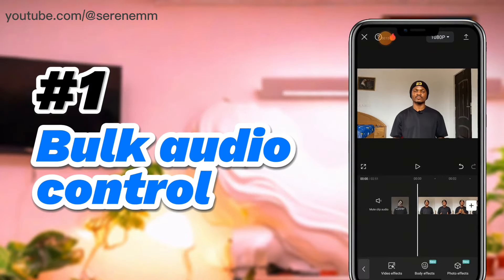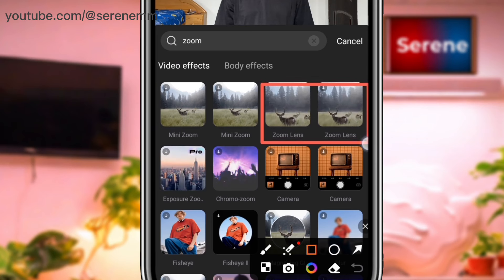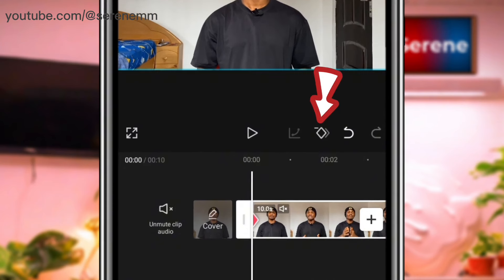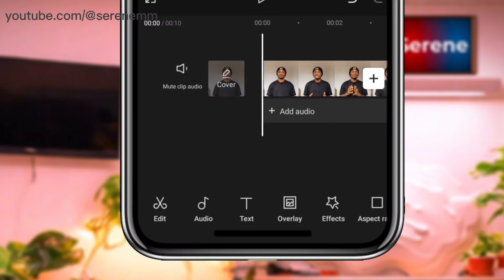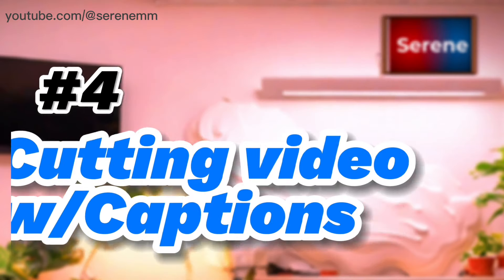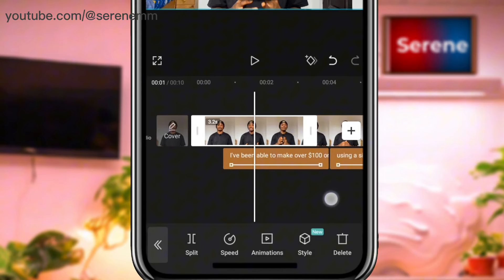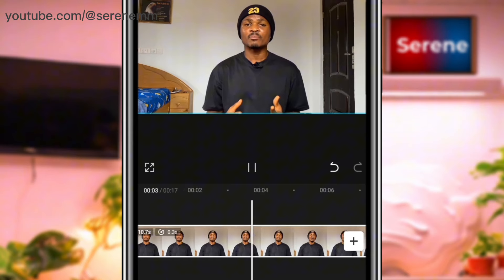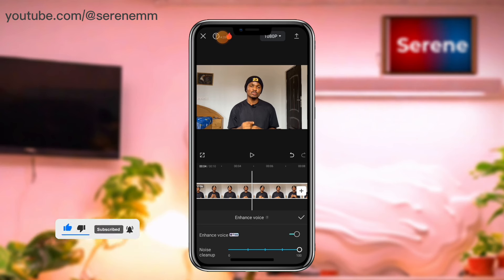6 BEST CapCut Video Editing Tips and Tricks in 2024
Click the special link below and register on Binance for a $100 welcome bonus:

Playlist you must watch:
How to make money on Binance:

6 BEST CapCut Video Editing Tips and Tricks6 BEST CapCut Video Editing Tips and Tricks
This is a video on some tips and tricks that are useful in CapCut